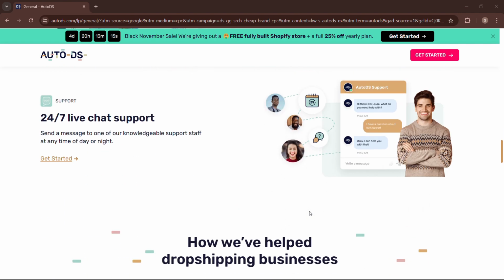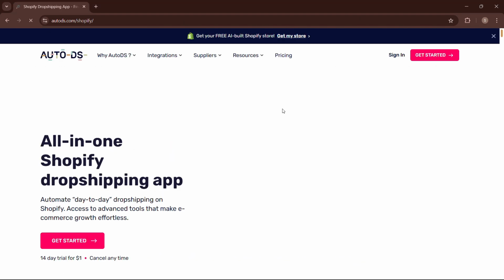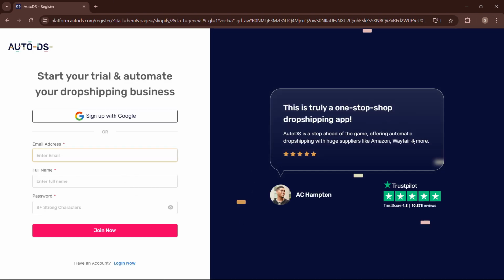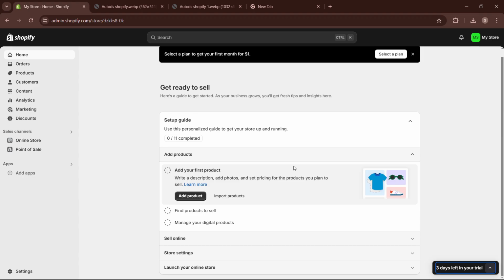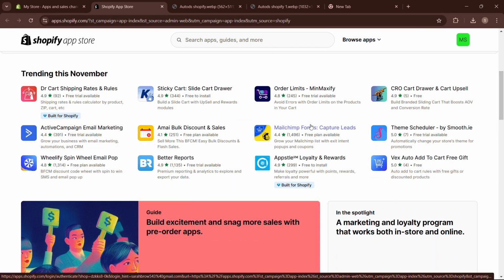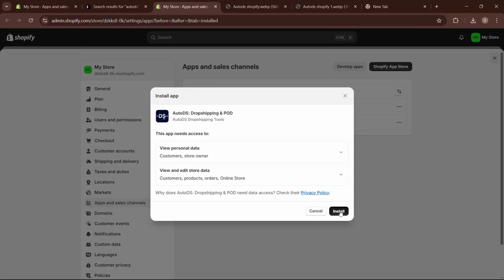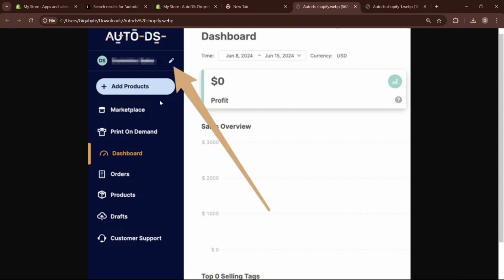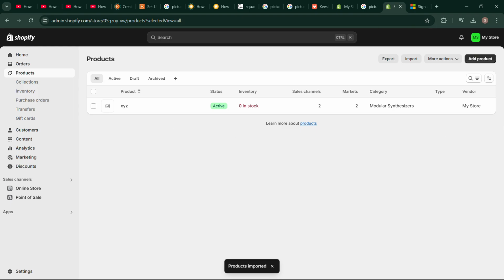How to Use AutoDS for Shopify - Quick Tutorial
Automate your Shopify store with AutoDS! 🛒🤖 Learn how to streamline your dropshipping operations.